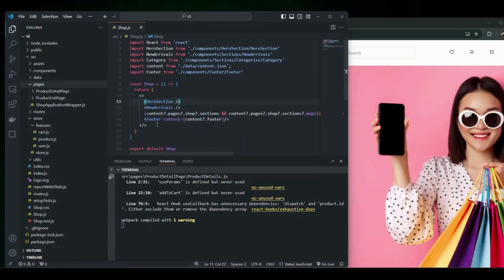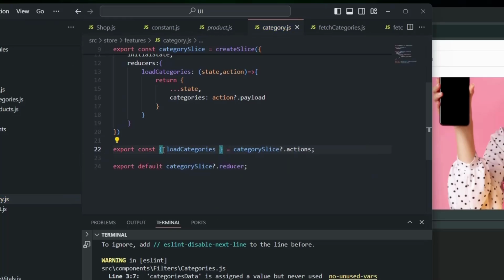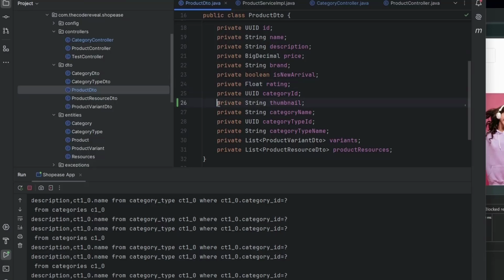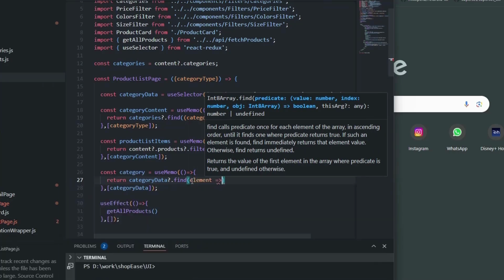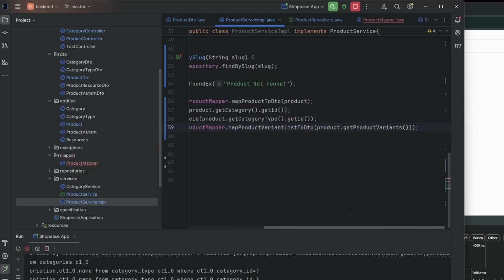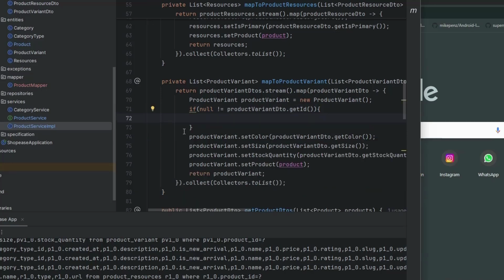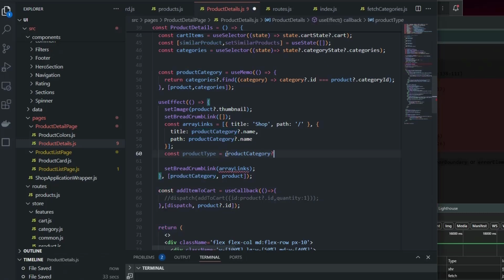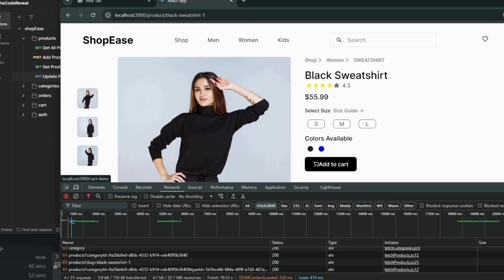Spring Boot REST APIs Integration with ReactJS | Full-Stack E-commerce Website | Part 05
Topics covered -
Spring Boot REST APIs Integration
Install Axios
Setup Redux - ReactJS UI
State Management - UI